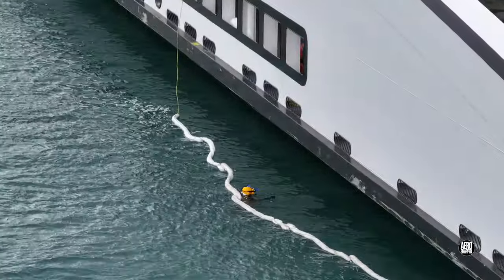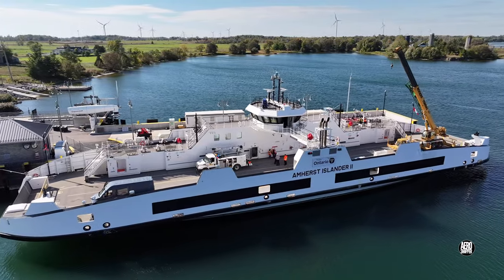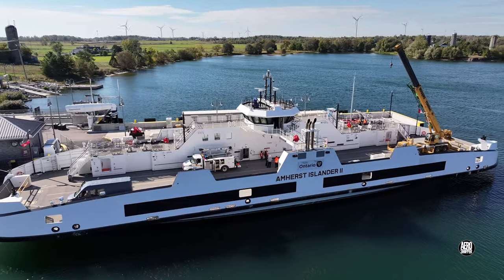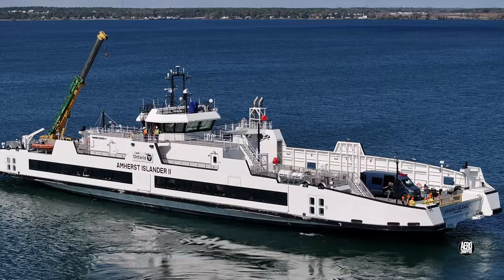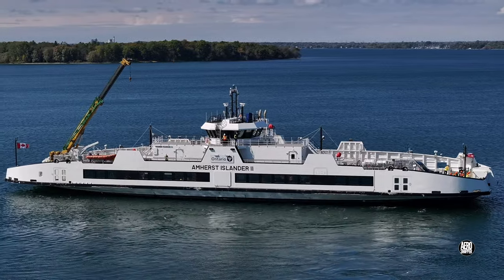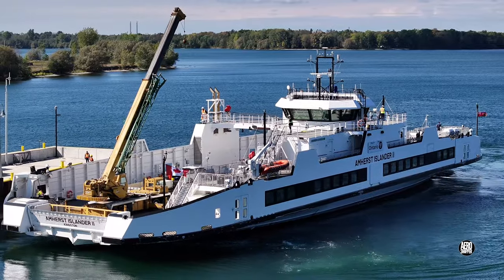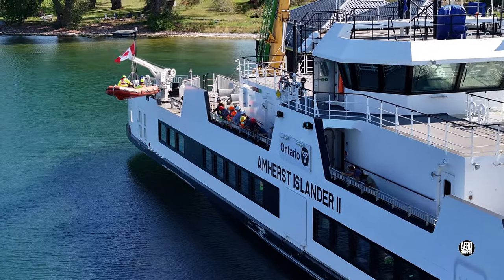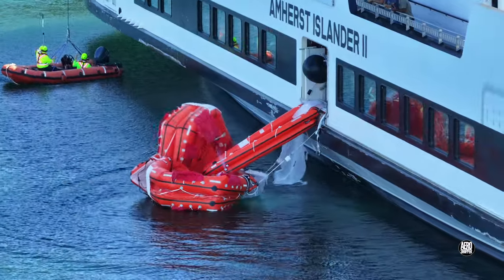Ready for any Emergency - how Ontario Ferry Crews train for the unexpected 4K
Kingston, Ontario - December 2024 - Recent events involving a local ferry stressed the need to be prepared for any eventuality.  In this short video it will be demonstrated that regular, thorough and comprehensive preparations are the order of the day.